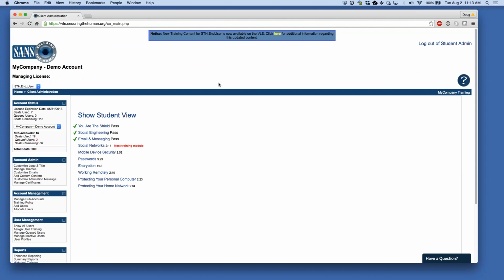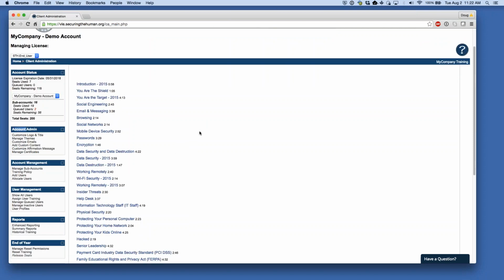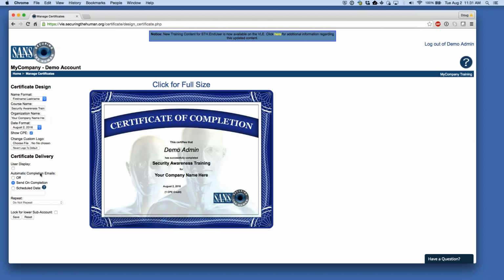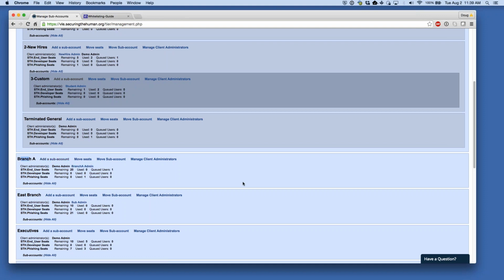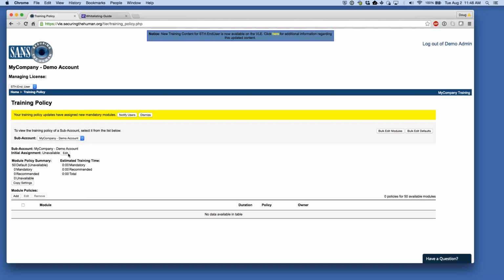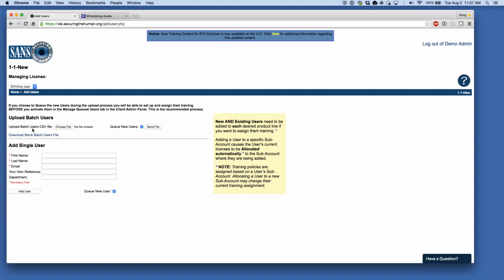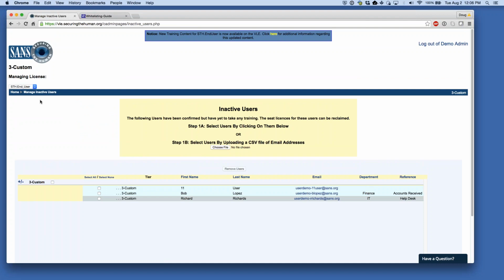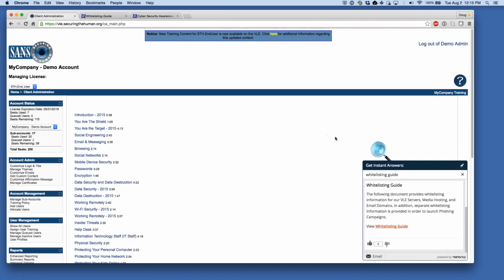SANS Security Awareness VLE Client Admin Training Overview